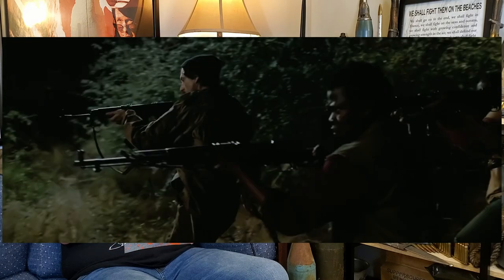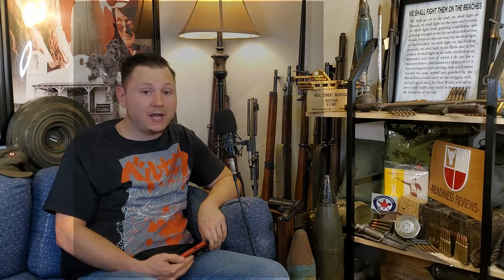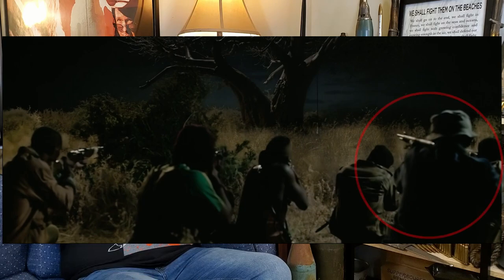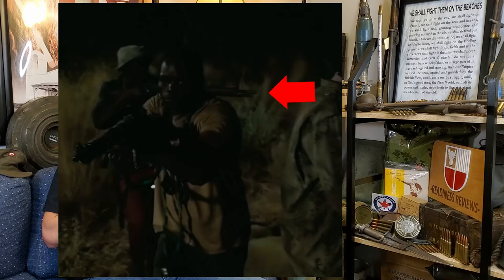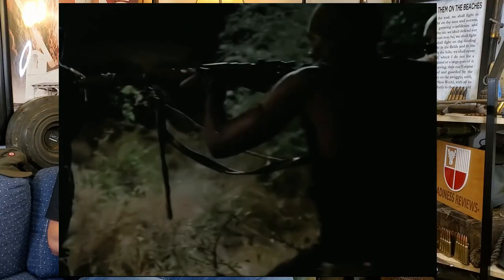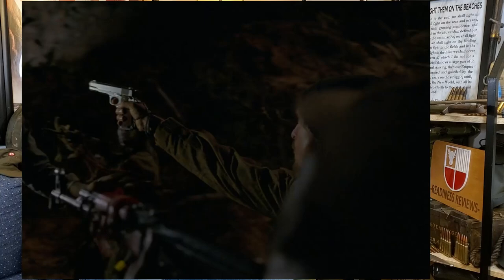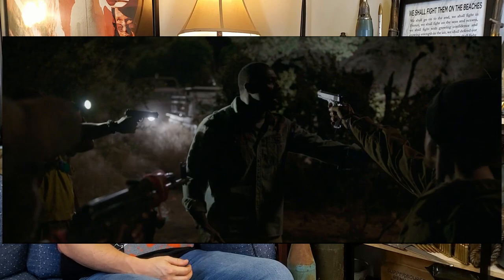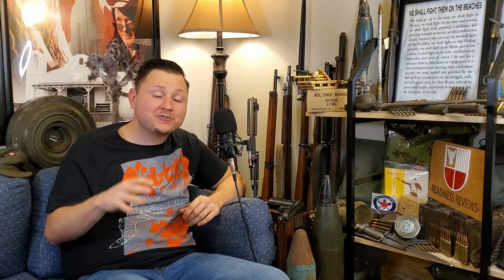Firearms of BEAST 2022 Military Surplus MOVIE GUNS | Idris Elba's SKS & African Poacher Milsurp Arms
I love seeing Military Surplus firearms in movies! 2022's BEAST, staring Idris Elba, had an amazing variety of milsurp guns on display. So many in fact, it inspired me to make this video discussing them all. I wouldn't say the movie was a masterpiece or anything but they certainly got things right in the arms department.